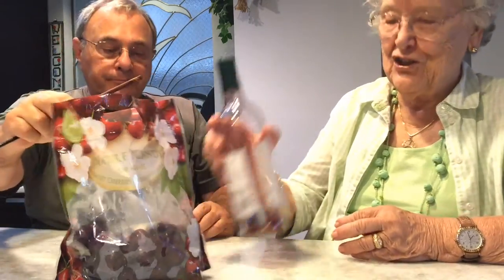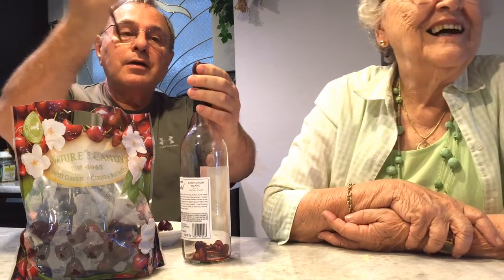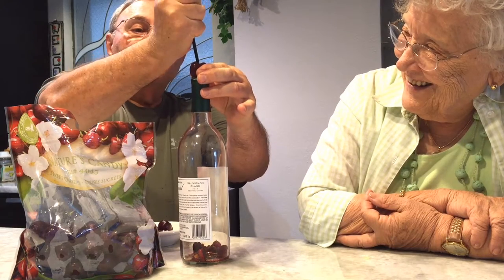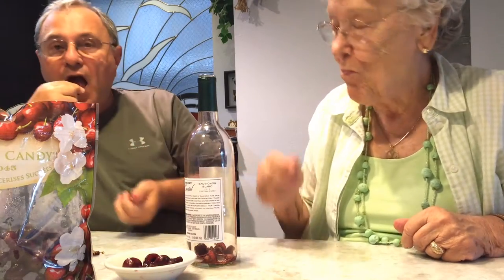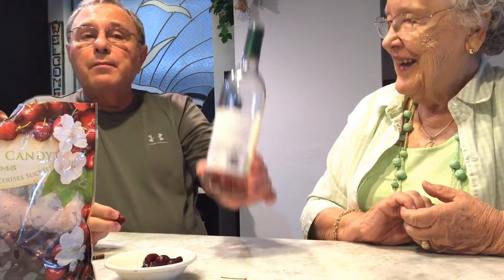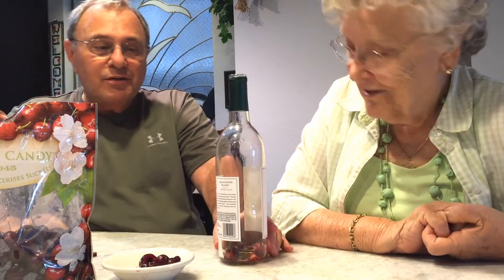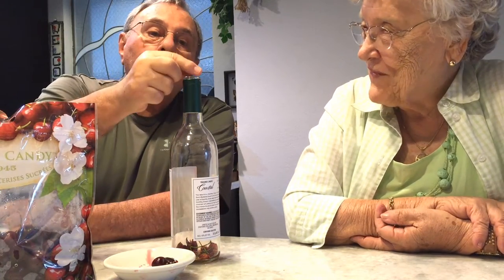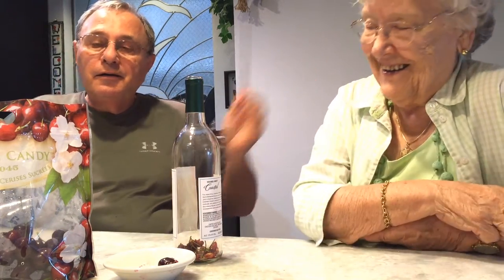Two of my CondoSeniors demonstrate how to remove cherry pits. Uncut!